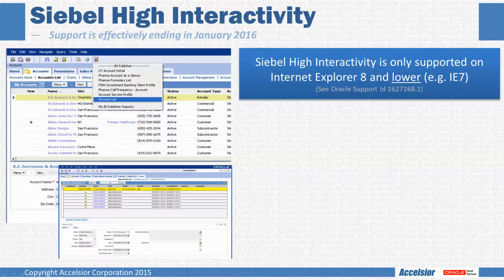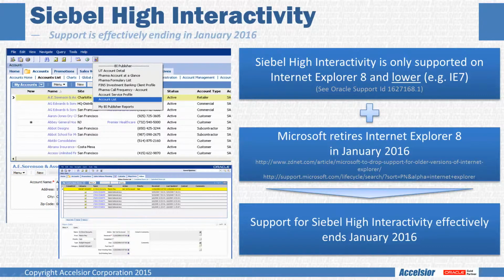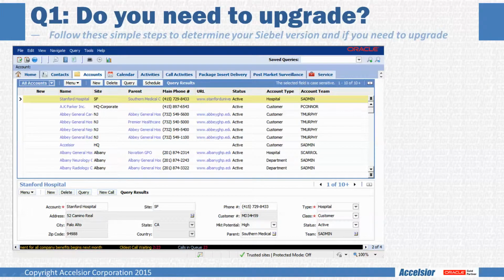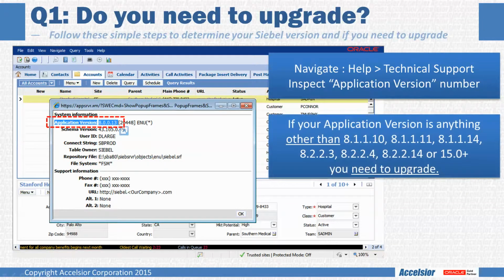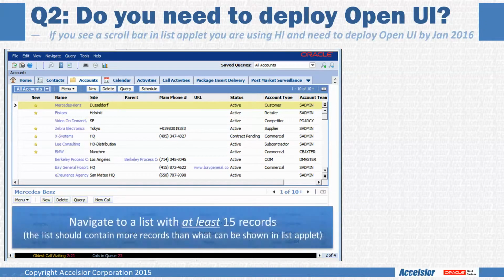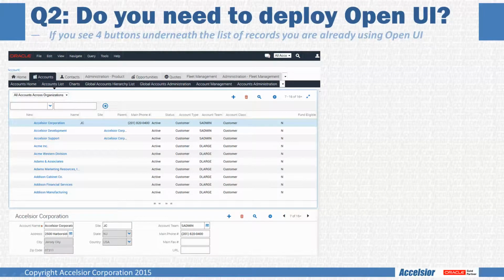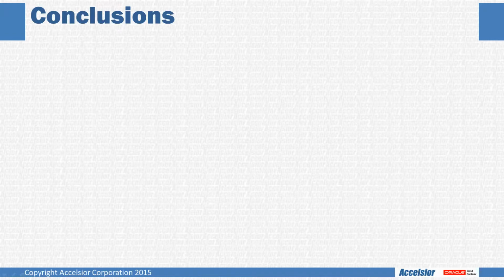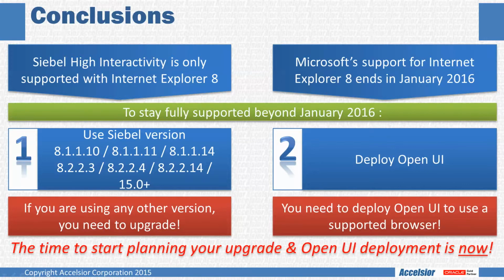Siebel and Internet Explorer 8 Support End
Did you know that support for Internet Explorer 8 ends in a few months? You need to Upgrade Siebel to stay supported. Learn why, when and how!